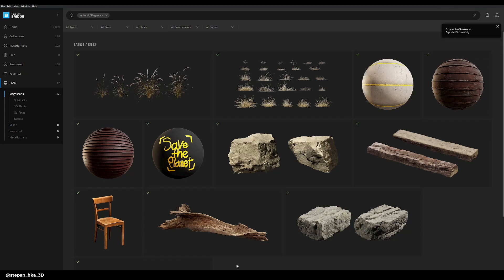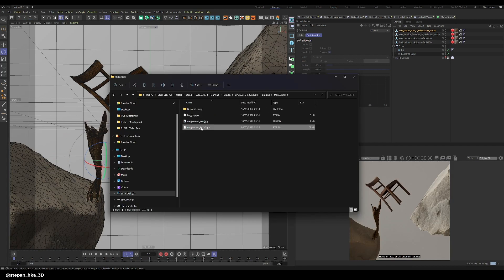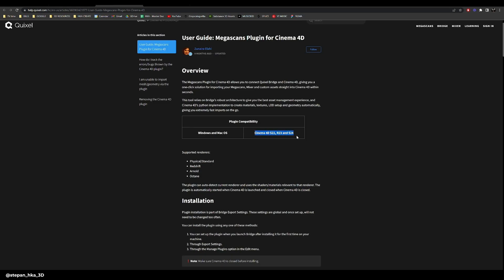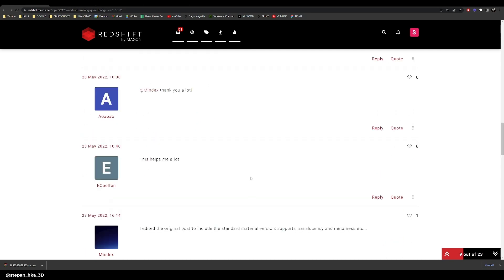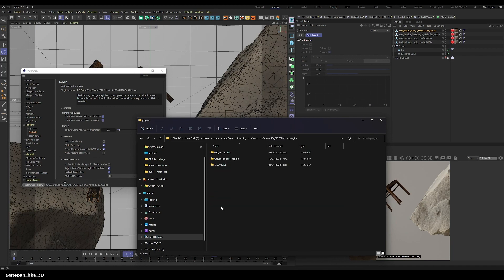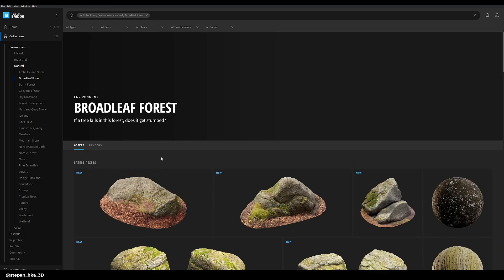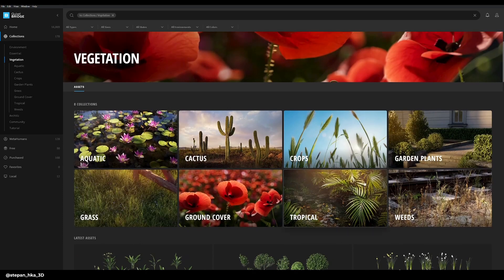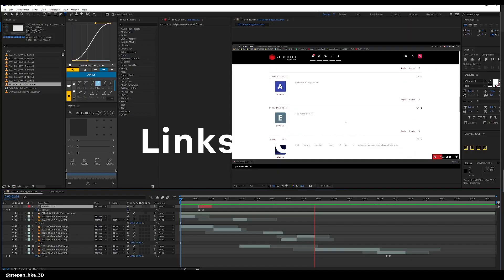FIX Quixel Bridge Import to C4D S26 Redshift 3.5.X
Hello everyone, this short video should help you fix the issue with Quixel Bridge Cinema 4D plugin not importing properly into S26 R25 using Redshift 3.5.X.

The way it works is that bridge uses Megascan Livelink plugin to connect all the textures in Redshift. and if that is outdated it creates errors. So whenever you are updating to new Redshift you are at risk of broken Quixel Bridge.

 As you can see on Quixel Help page last update is 9 months ago and plugin is actually officially supported up to version 24. What to do when you run latest redshift in Cinema 4D version 25 and version 26 is to go Redshift Forum link down below and first say Thanks to user Mindex who amended the script so that it works in newer versions.

After you download the file you can head to C4D  Edit  Preferences - Preferences folder -
This will open the folder with the folder of your current version highlighted go inside and go to plugins and there it is MSLiveLink in here you need to replace the file f

Only sacrifice you will have to make is to deselect again use node materials for presets in  Redshift settings as it doesnt work with that.

   Otherwise you are good to go and your Cinema 4D works with Quixel Bridge Again This fix definitely worked for me and that is why decided to share it. I am on the latest Redshift and Cinema 4D and I can still use bridge. If you still have issues I would uninstall the bridge completely and install that agan and then replace the livelink. I would also close the C4D and Bridge whenever you manipulate the livelink or manually deleting the old plugin.

All the links are in the description so I hope it helps to you.

🎥 Filmmaking Gear:

Sony A6700
Sigma 16mm, Sigma 35mm
Godox SL-60W